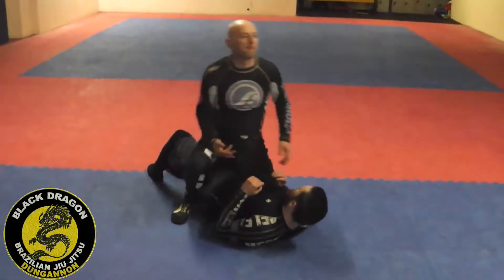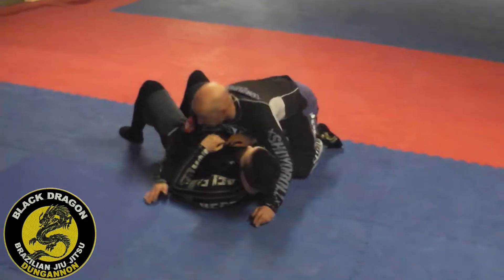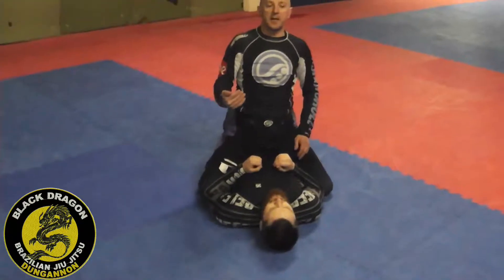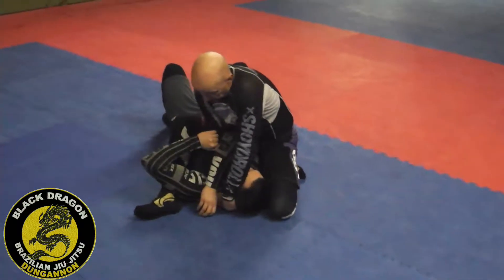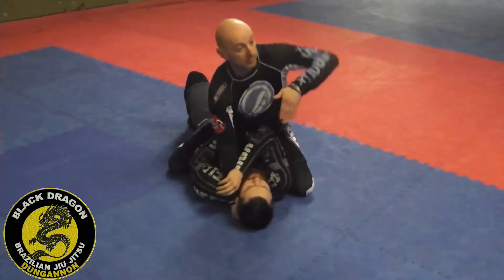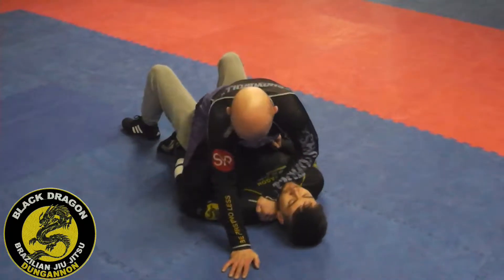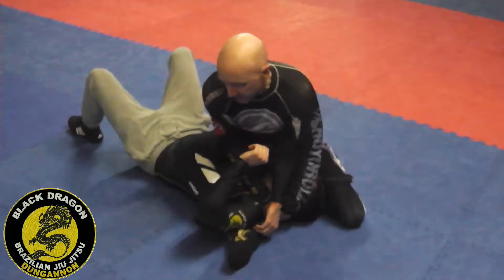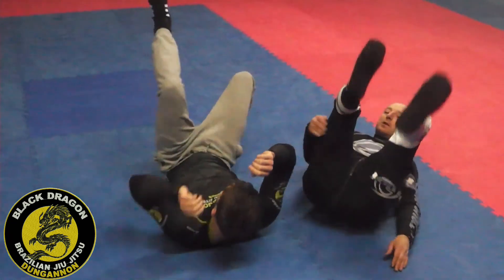what time is grip/ armbar (week 9)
Black dragon brazilian jiu jitsu class friday 2nd march 2018
What time is it grip / armbar (week 9)
The Dojo , union street, cookstown 8pm to 9pm